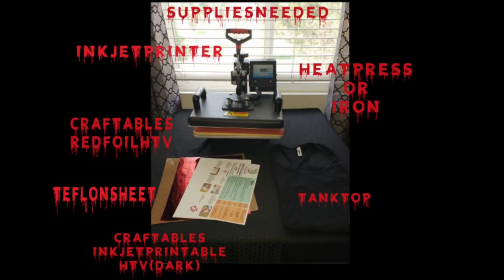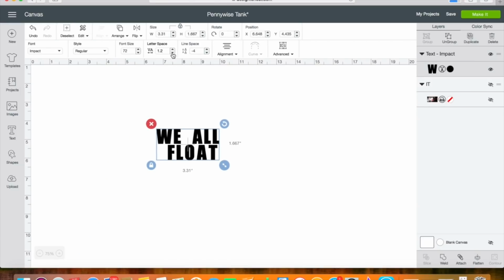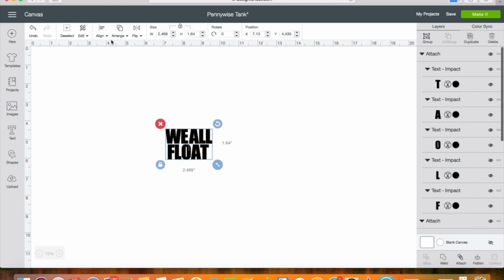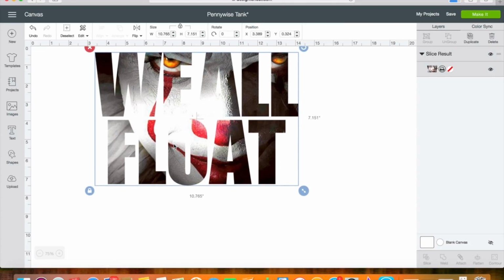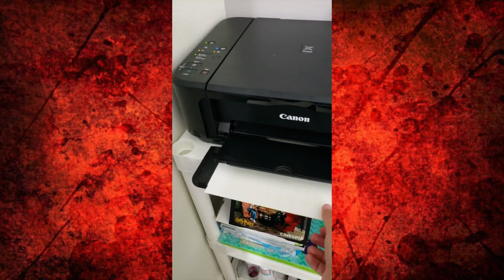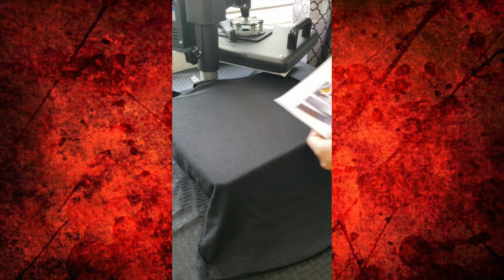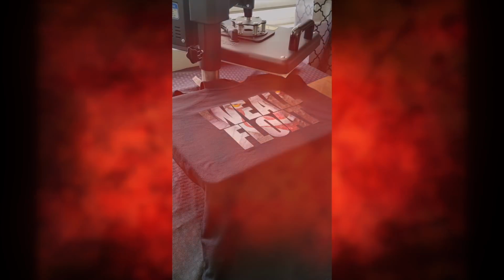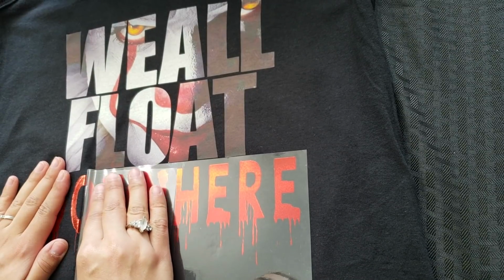Inkjet Printable Heat Transfer Vinyl for All Fabrics Halloween Shirt | Craftables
Have you tried using Inkjet Printable Heat Transfer Vinyl for All Fabrics to make a shirt with an image inside the letters? Learn how to use the slice tool to make a cool shirt out of inkjet printable HTV and foil HTV. Watch as Clarissa walks you through step-by-step to create this amazing craft!

This video was made for Craftables by Clarissa of Bradford Customized Creations